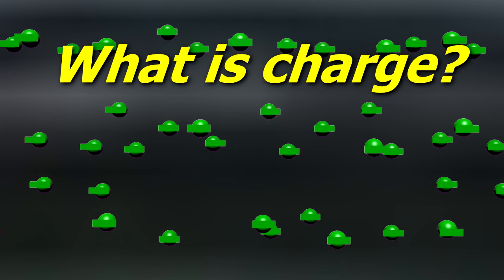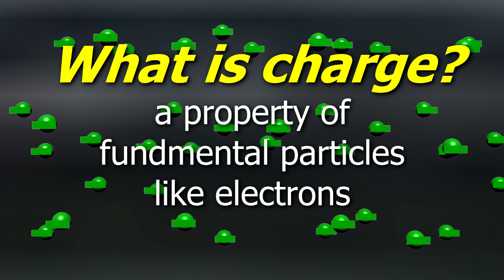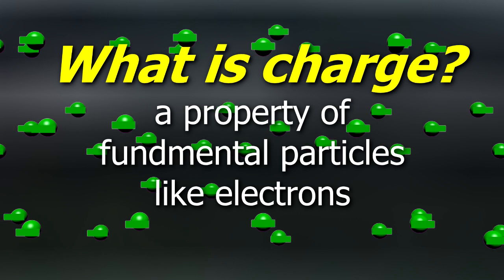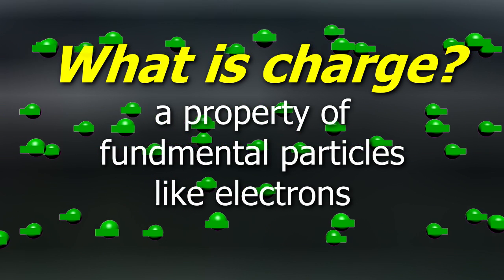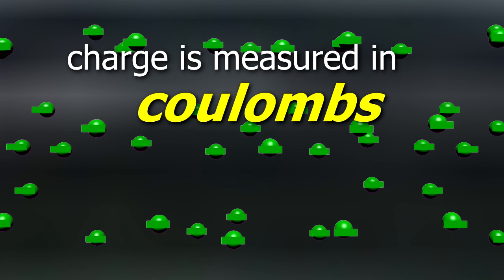Voltage/Volts: What is it? Eg.Load in a Circuit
What voltage and volts are when talking about an electronic circuit. Explained at the low level of coulombs and charge, and using both the units joules per coulomb (energy per unit charge) and volts.

This is a reuploaded video that fixes an error in the original. The original compared two examples by timing them over a period of time. However, voltage has nothing to do with time. So the examples were changed to no longer mention time.

See how I made the small solar panel shown near the beginning of the video here:

3D modelling and animation done using Blender 2.71.

Music used throughout:
ISRC: USUAN1100870